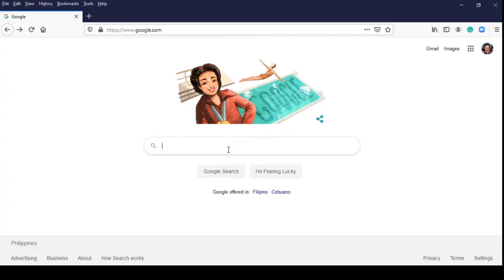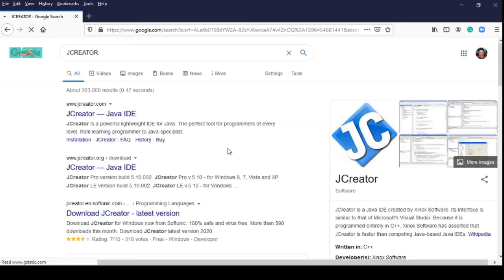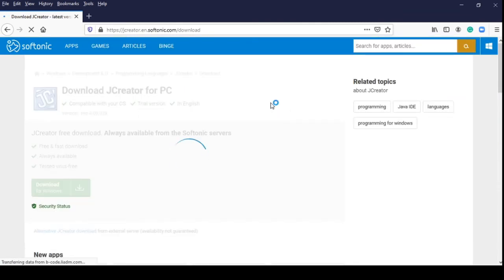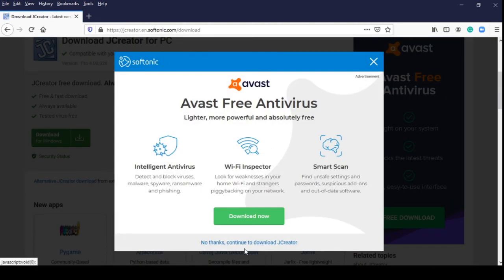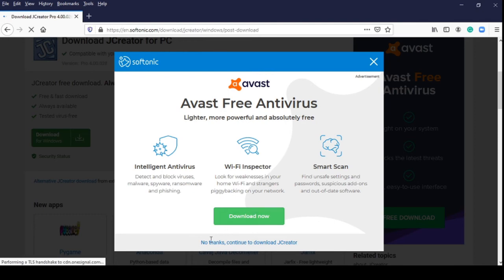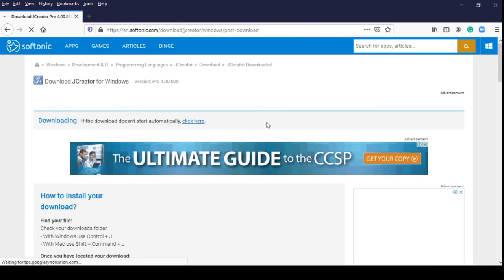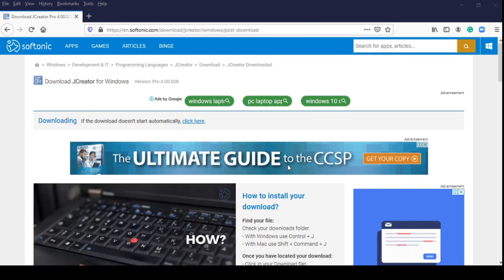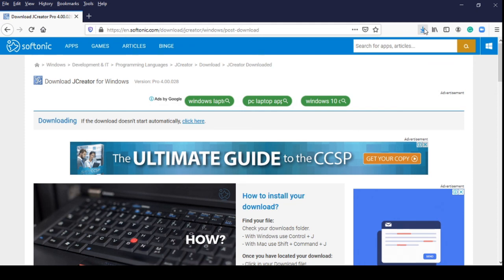How to Download JCreator Application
JCreator application is that it is compact and easy to use, allows to create light and powerful applications that solve problems. It is faster, more efficient and more reliable than most Java IDEs available in the market.